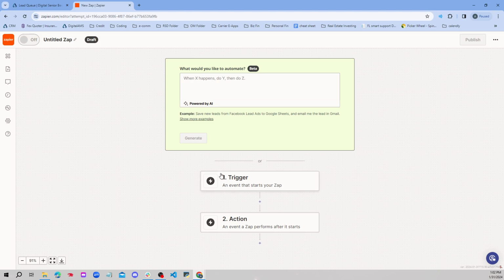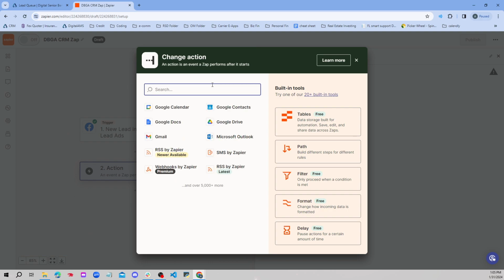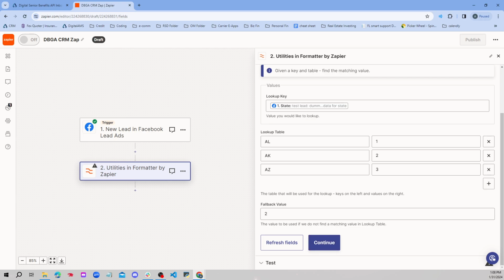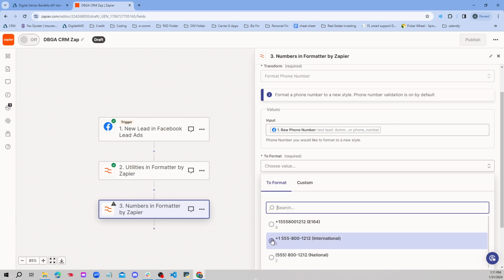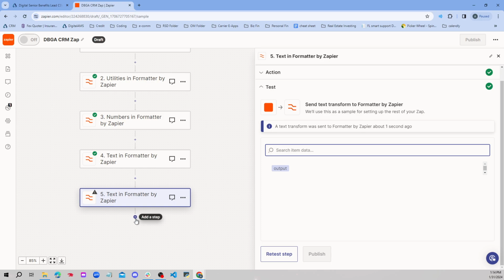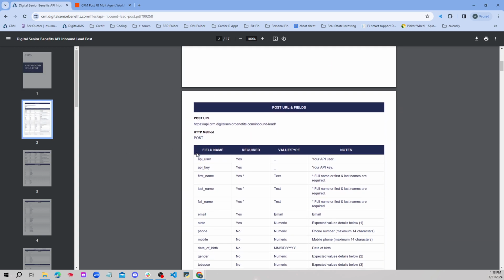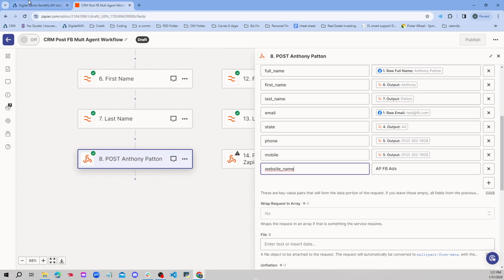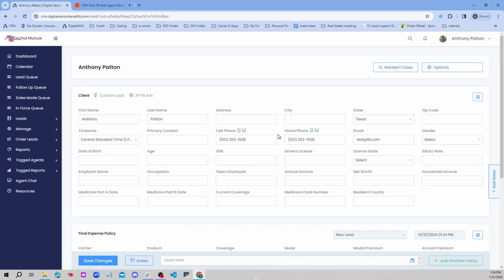Automate FB Leads with Zapier (DigitalBGA CRM)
In this video I go over how I use zapier to automate my facebook leads into the CRM. Thanks for checking it out and I hope you find value in this.